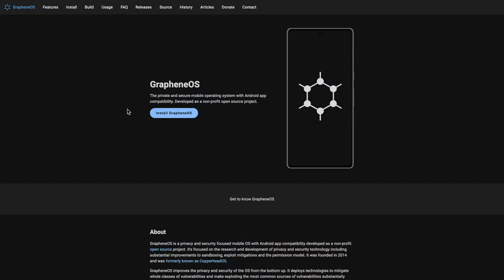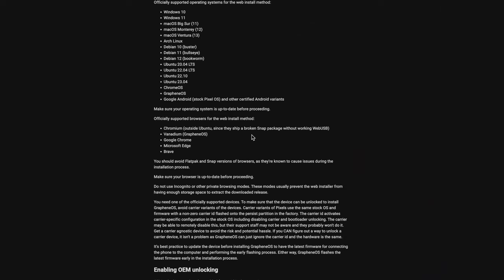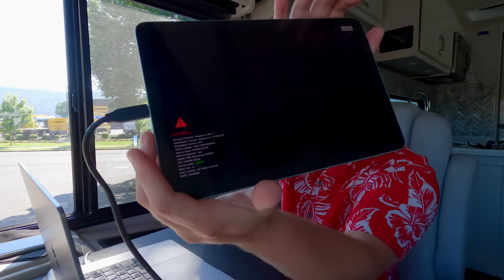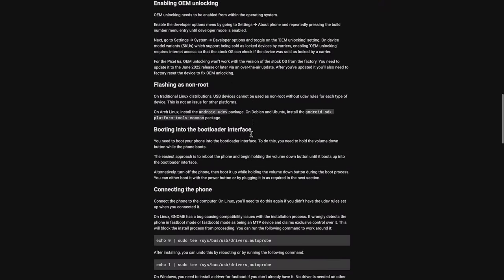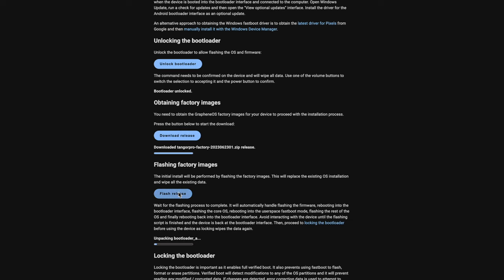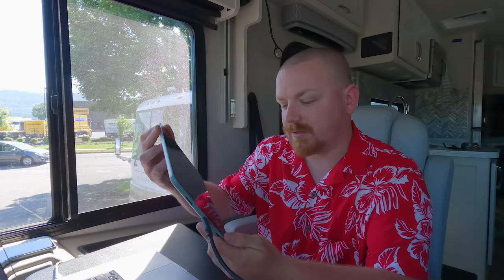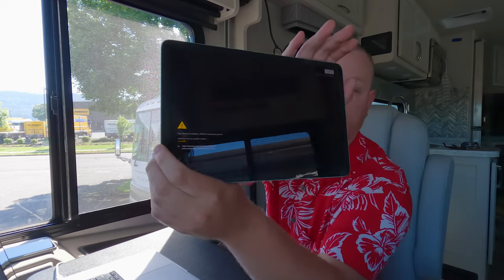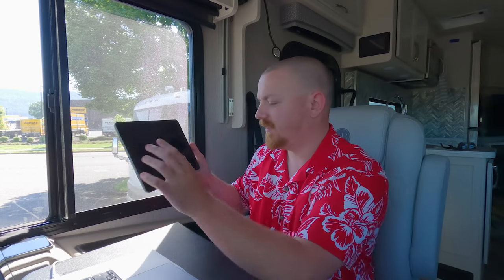Install GrapheneOS on the Pixel Tablet | DeGoogle for Privacy